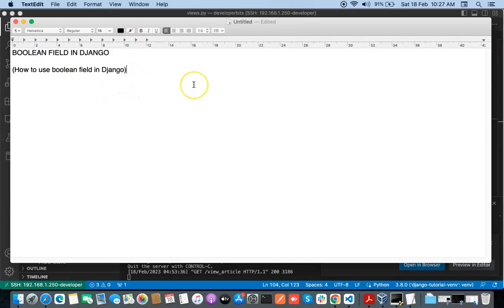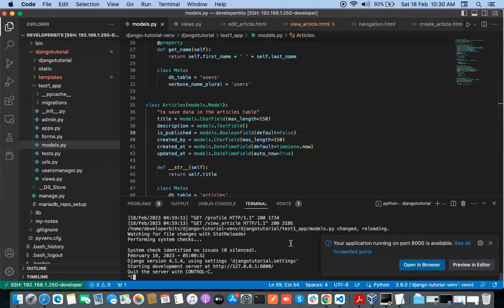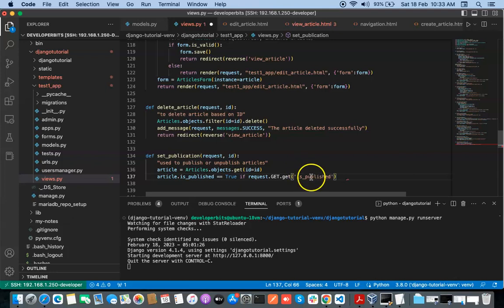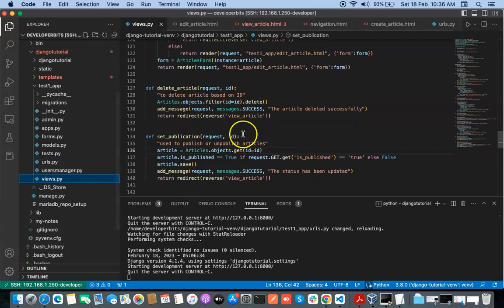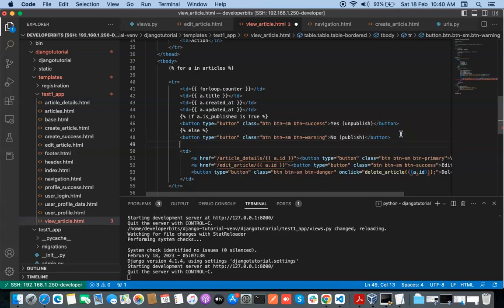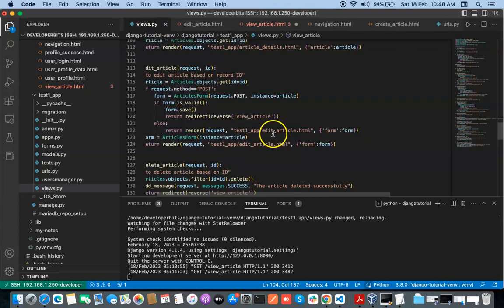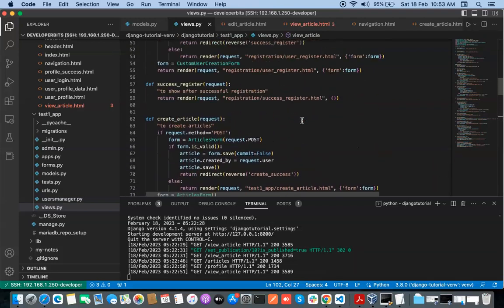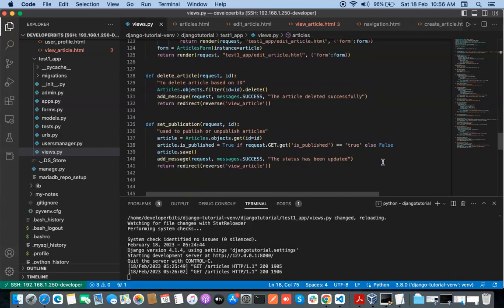BOOLEAN FIELD IN DJANGO (How to use boolean field to toggle different states)